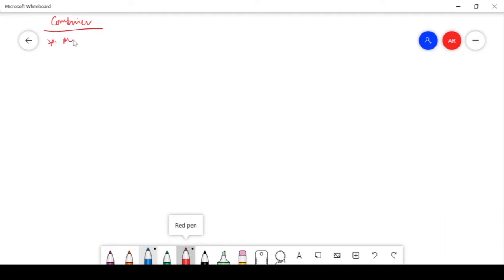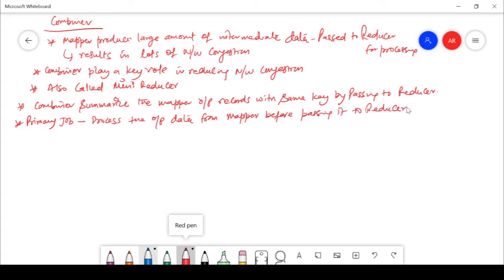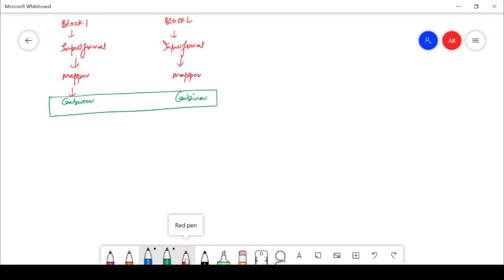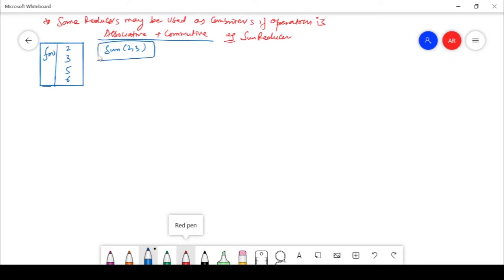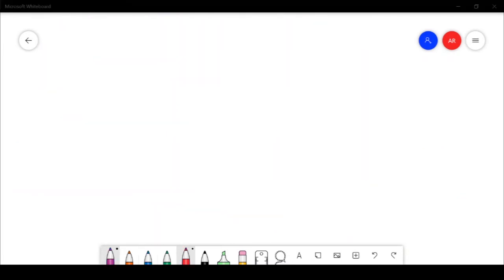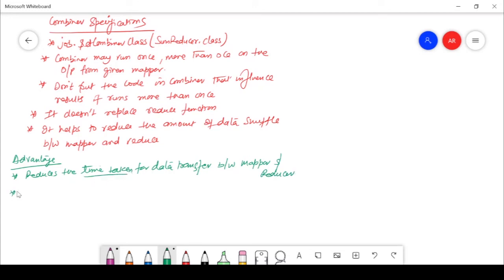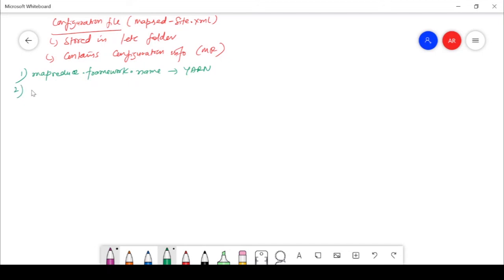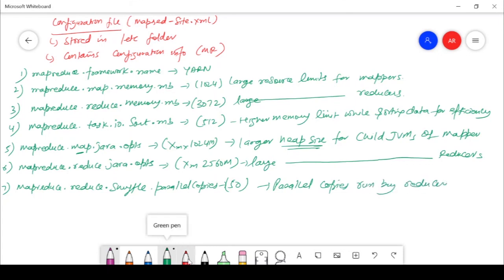9-Combiner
Combiner in Map Reduce